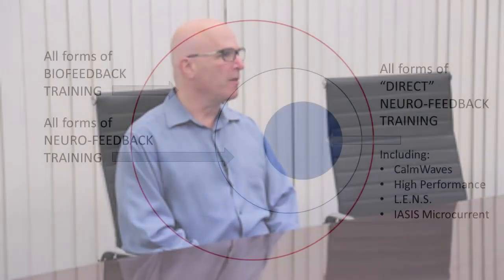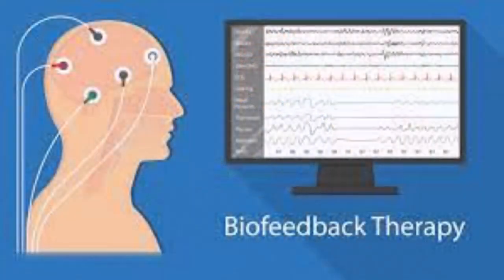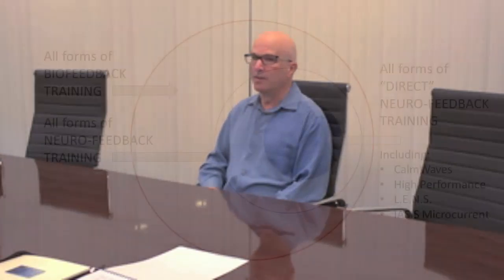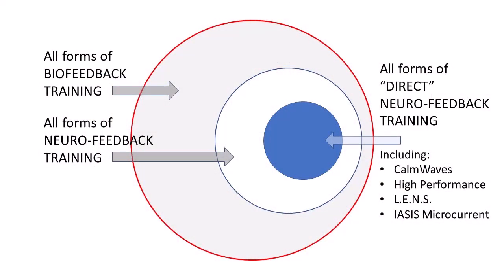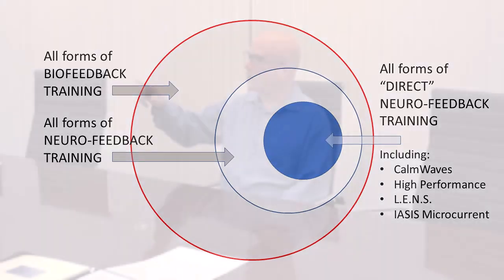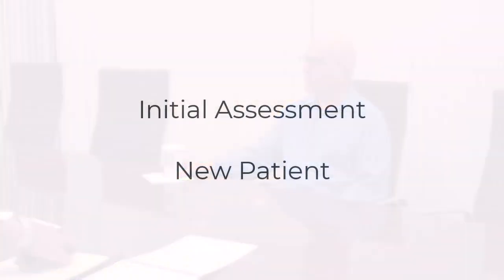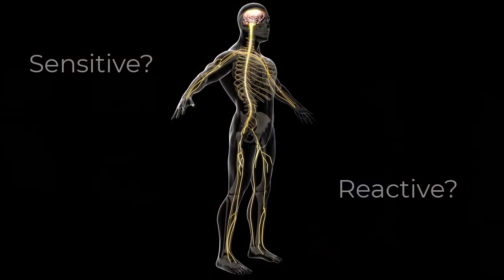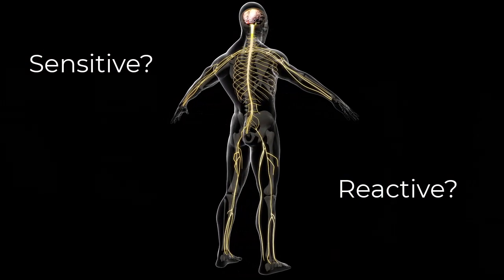Dubin DNF Training Video One